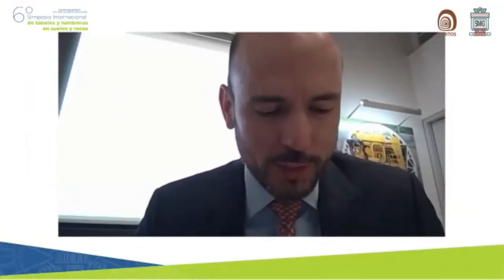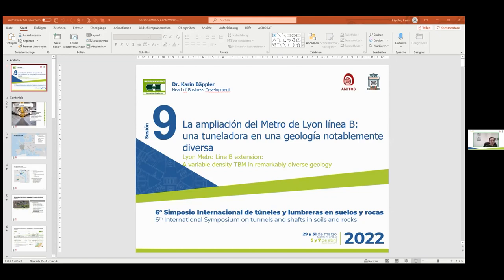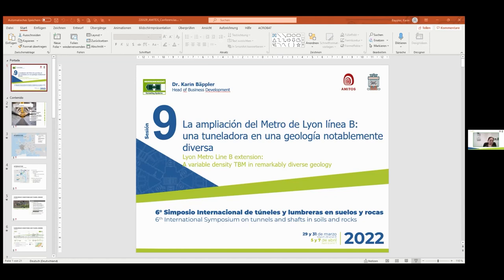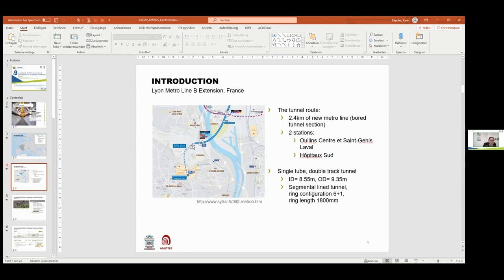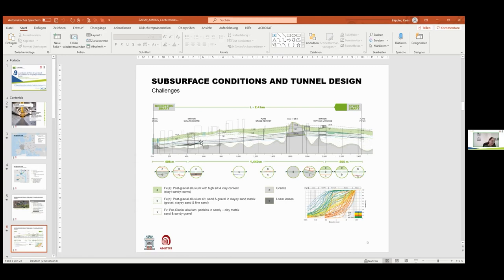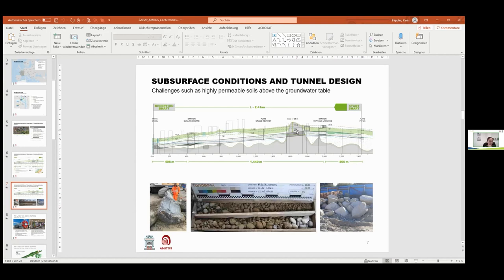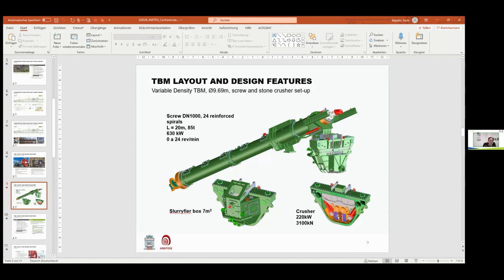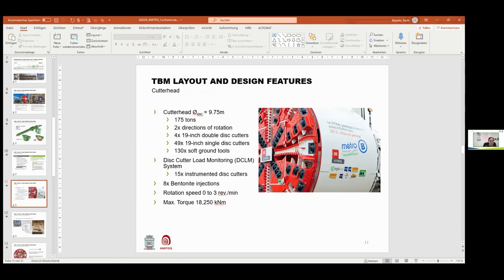Lyon Metro Line B Extension: A Variable Density TBM in Remarkably Diverse Geology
Karin Bäppler, Herrenknecht AG.

Artículo presentado en el 6º Simposio Internacional de Túneles y Lumbreras en Suelos y Rocas y es parte de la Revista Obras Subterráneas 36.